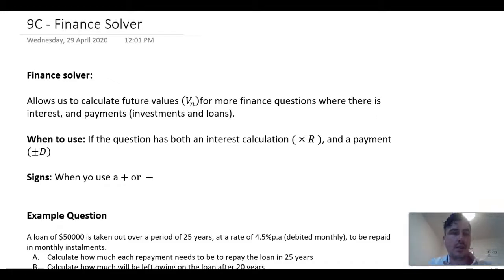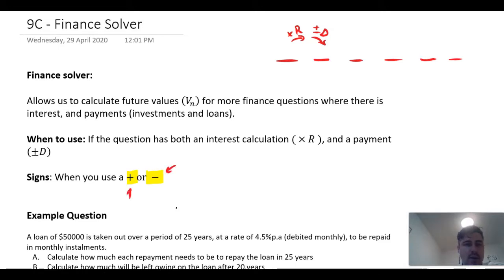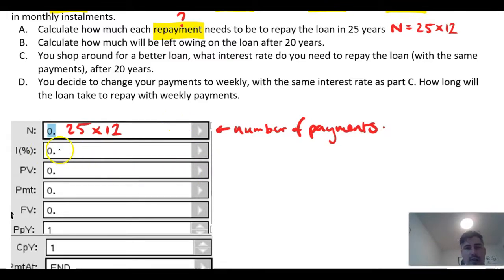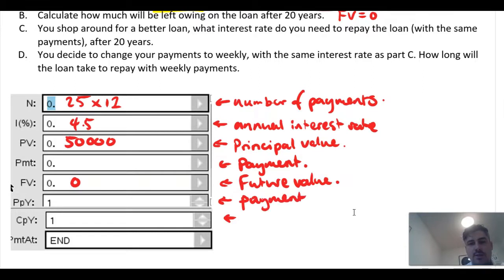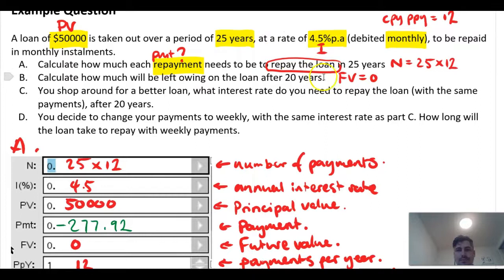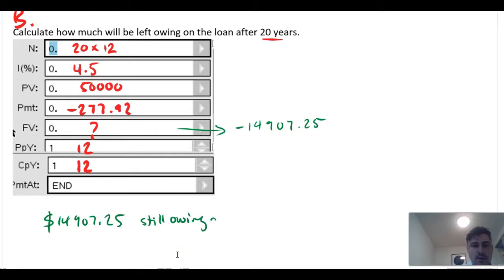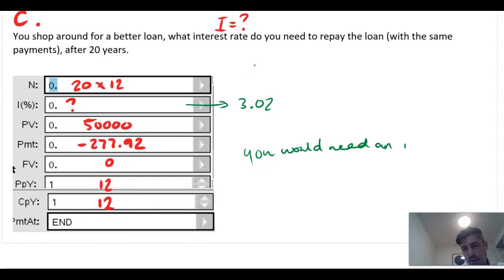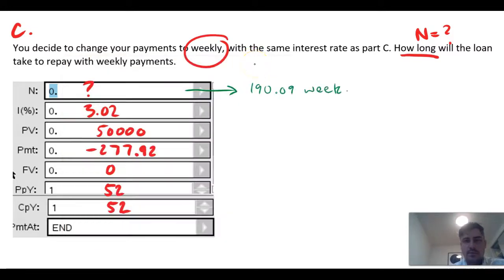Finance Solver Introduction